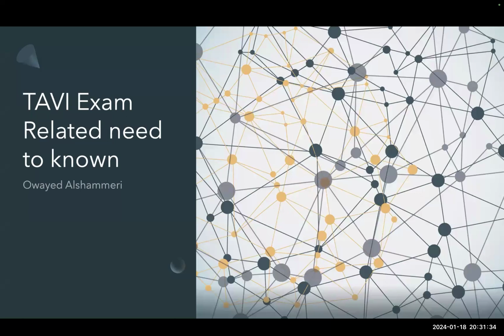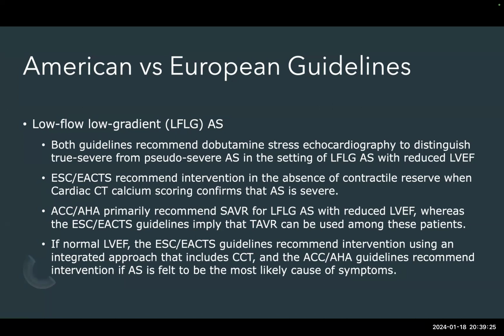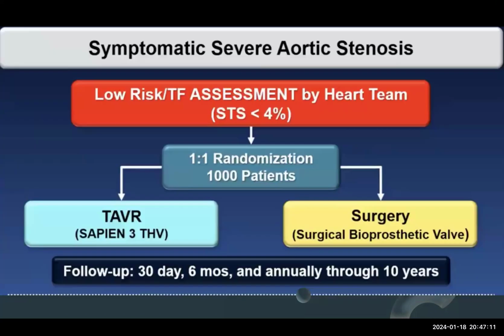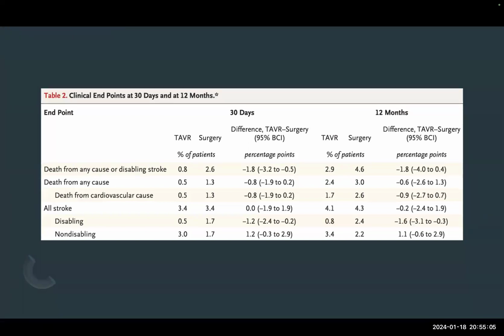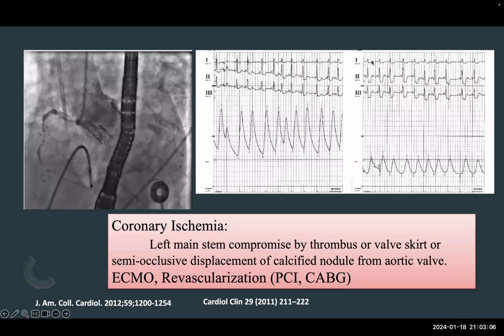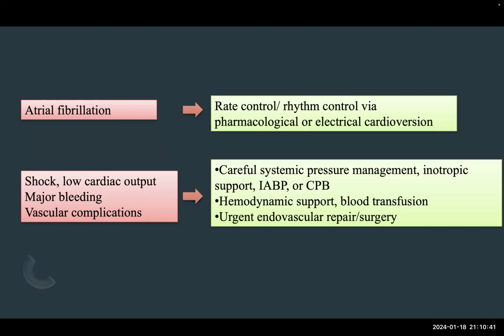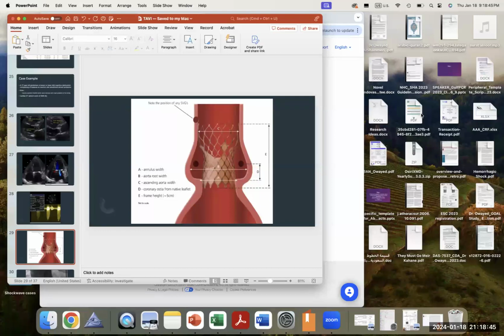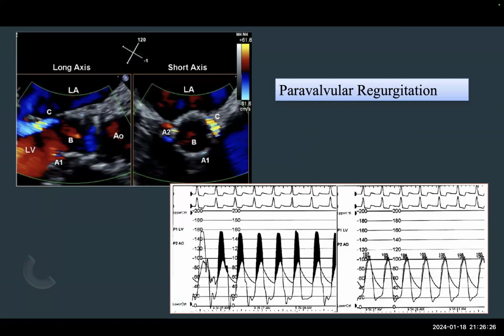TAVI Approach, Dr. Owayed Alshammari